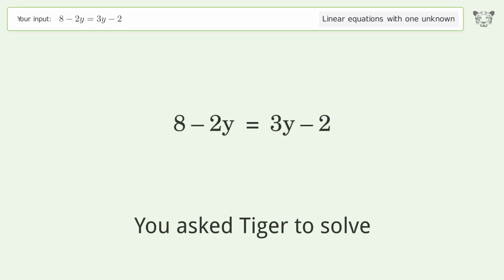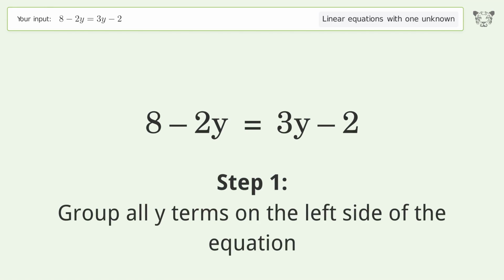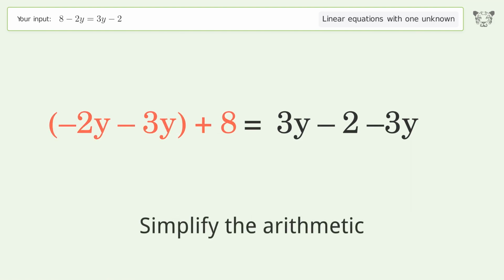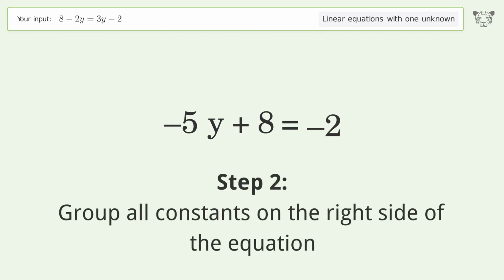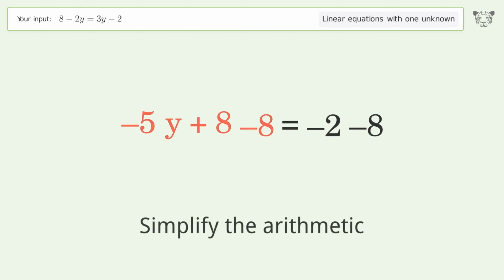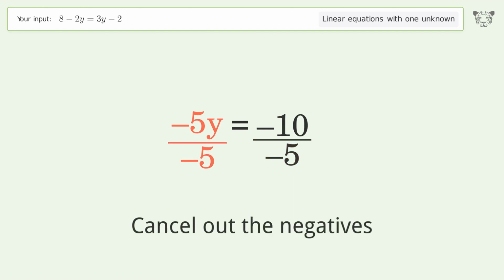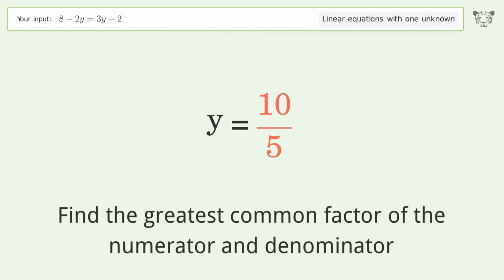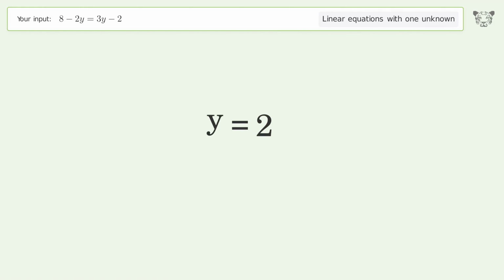Solve 8-2y=3y-2: Linear Equation Video Solution | Tiger Algebra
Struggling with 8-2y=3y-2? Watch our step-by-step video on Tiger Algebra to master this linear equation effortlessly.